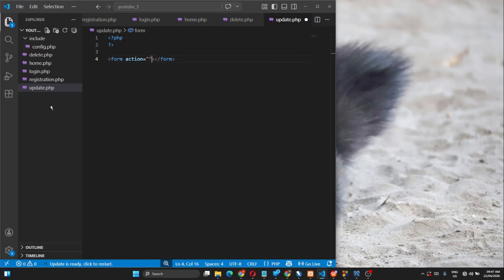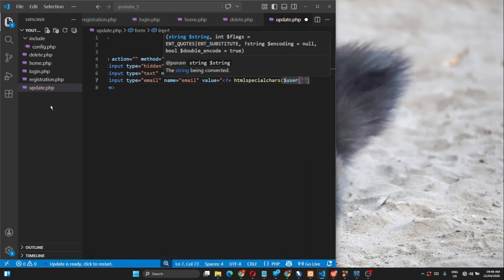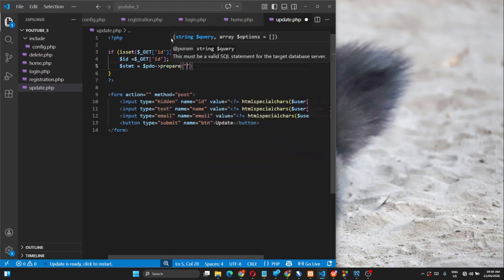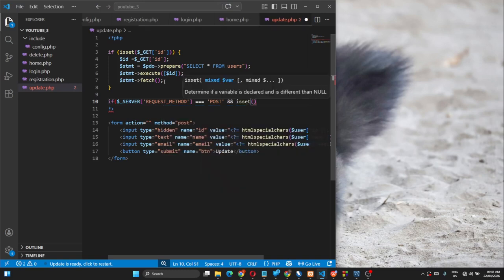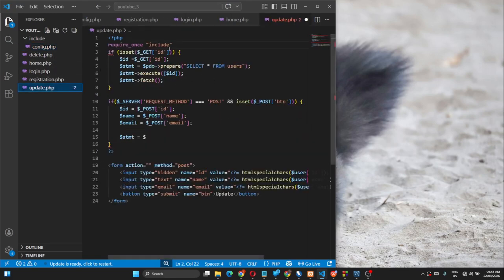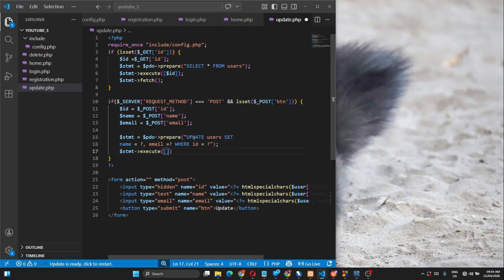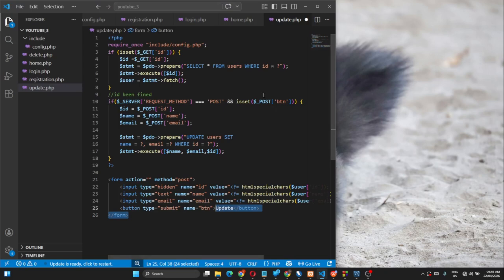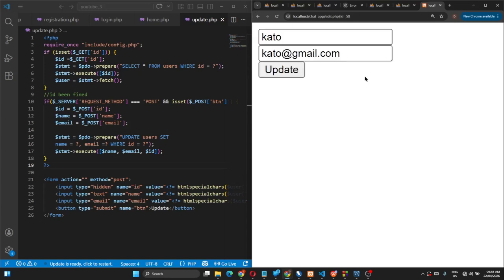Part 7 | Update User Information with PHP & HTML Forms | Update info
In this video (Part 7), we build the Update Page — where users can edit
their name and email directly in the system using PHP and HTML forms.

I walk through the code the way I naturally think about it, explaining
the syntax as we go. If you're a complete beginner, this one is for you.

📌 This video is part of my PHP journey series — if you're just joining,
make sure to check out the playlist and start from Part 1!

What we cover in this video:
- Setting up the update page
- Fetching existing user data into the form
- Handling the form submission with PHP
- Updating the database with the new name and email